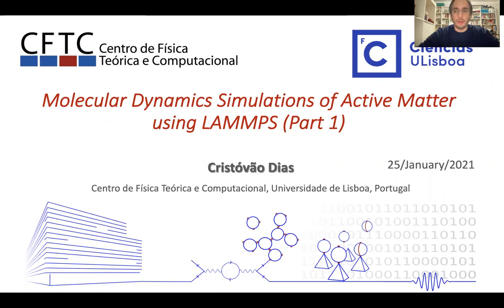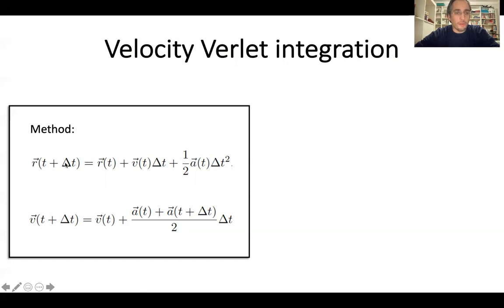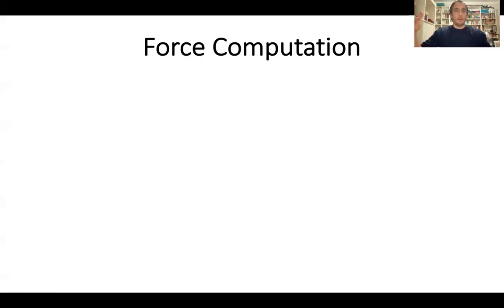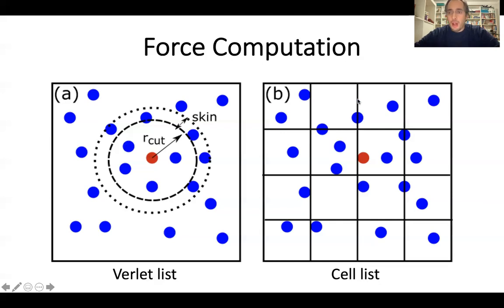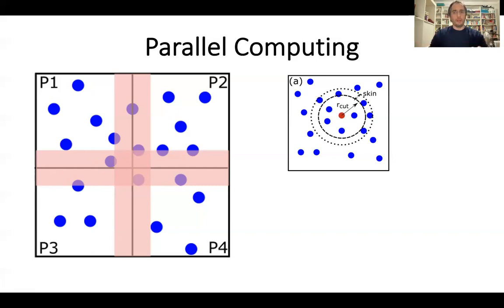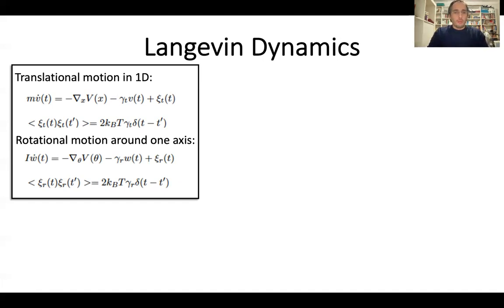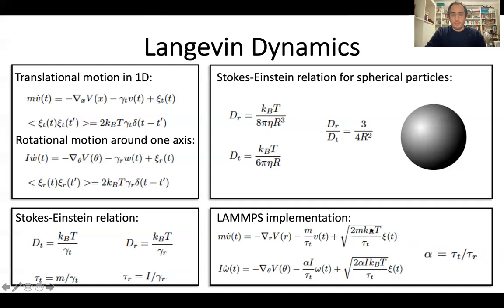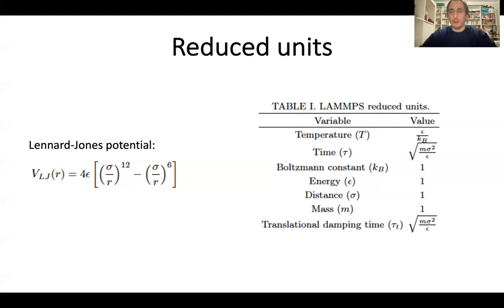Molecular Dynamics Sim. of Active Matter u. LAMMPS - 1/3 - Cristóvão Dias - MSCA-ITN ActiveMatter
Molecular Dynamics Simulations of Active Matter Using LAMMPS - 1/3
Cristóvão Dias
MSCA-ITN ActiveMatter

This presentation is part of the “Initial Training on Numerical Methods for Active Matter”